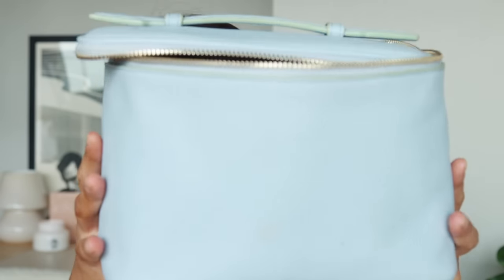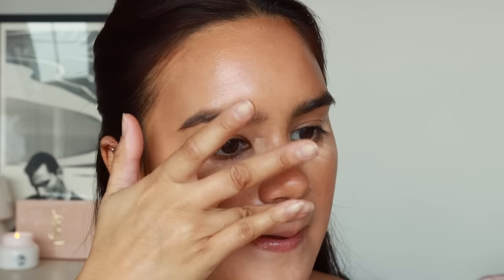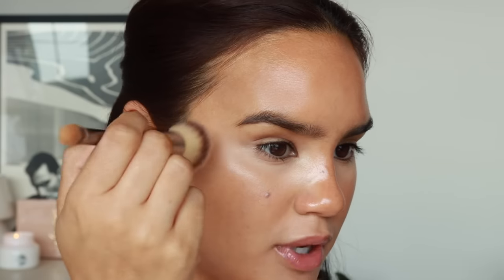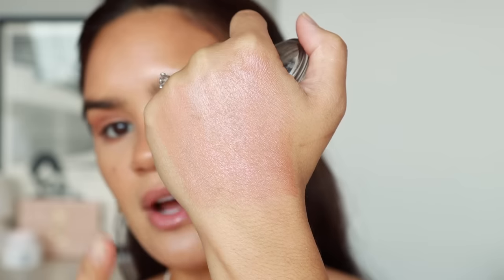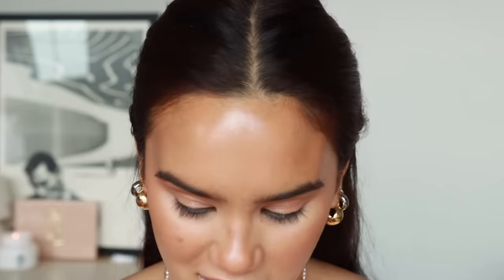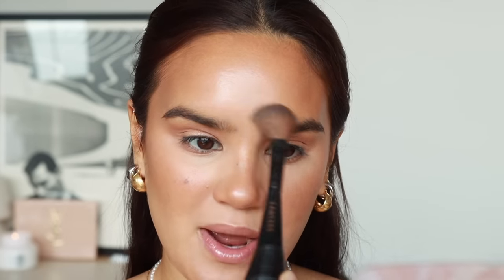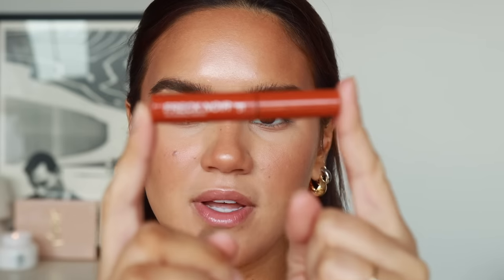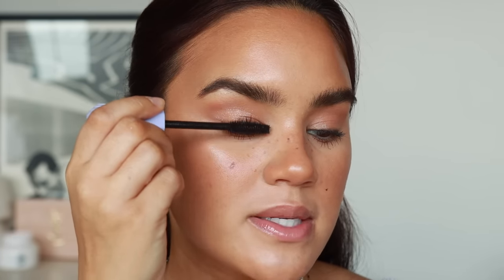Whats In My Summer Makeup Bag!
Follow the links below to start your skin journey!
Offer: Use code DACEY for your first month free and

✨ My Summer Makeup Bag

Alastin SPF
Elta MD
LA Girl Keep IT Spicy
Palladio Nude